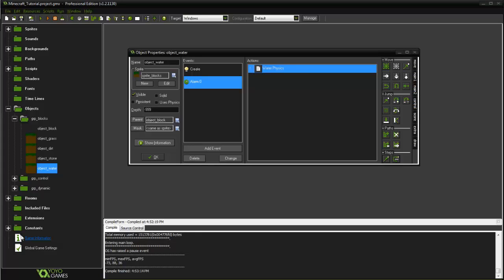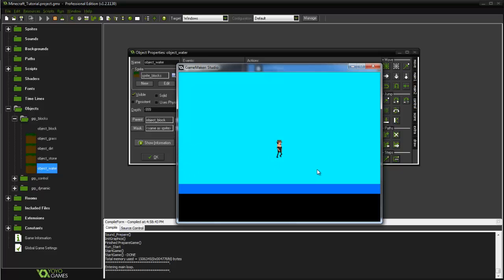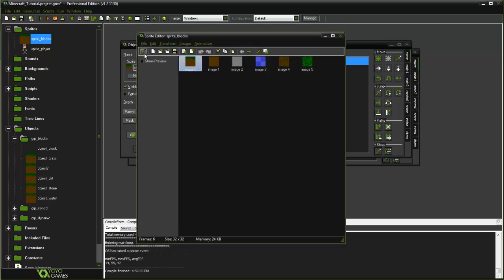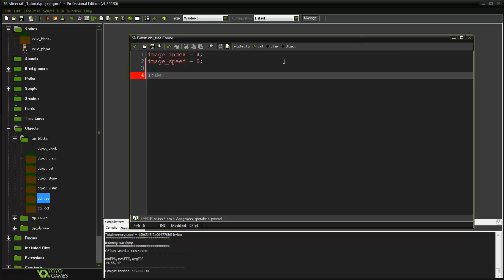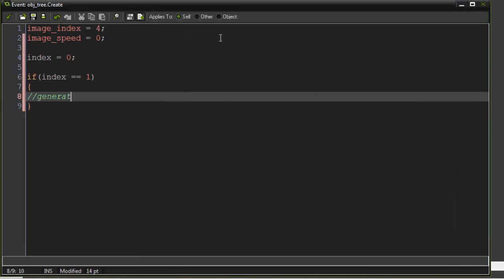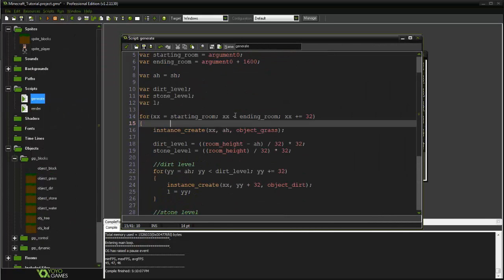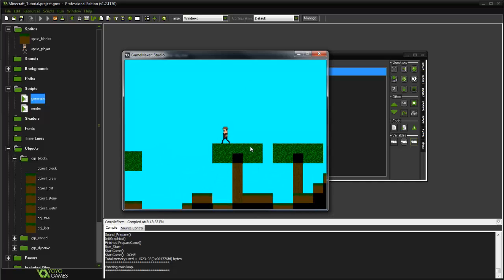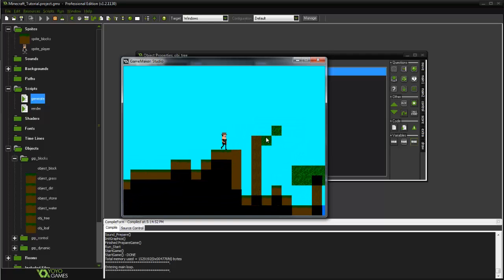Game Maker Minecraft #7 - Generating Trees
In this video we learn how to add trees into our minecraft generation system.